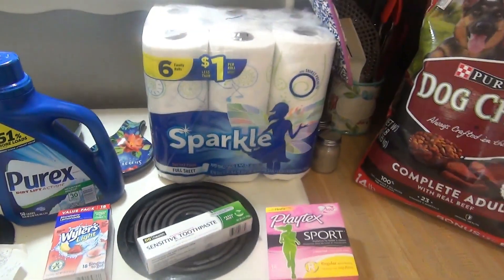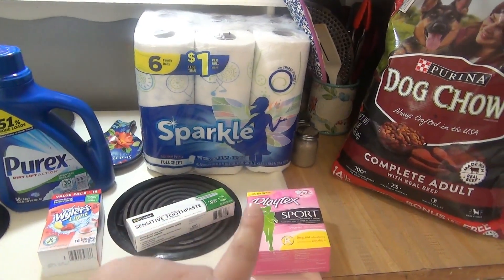Dollar General Haul April 2019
♥Check out Fetch Rewards. Turn any grocery receipt into savings!